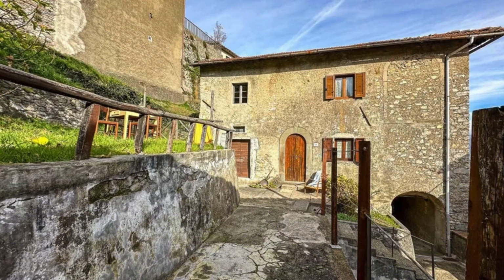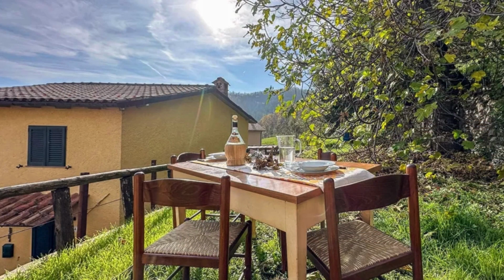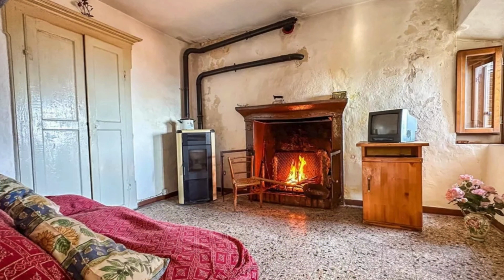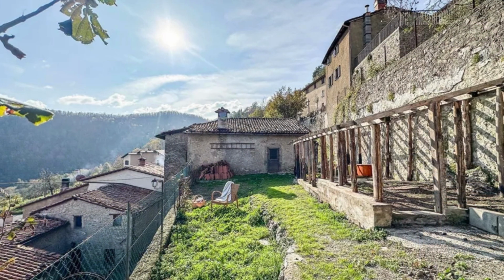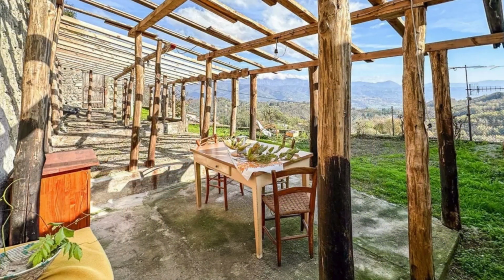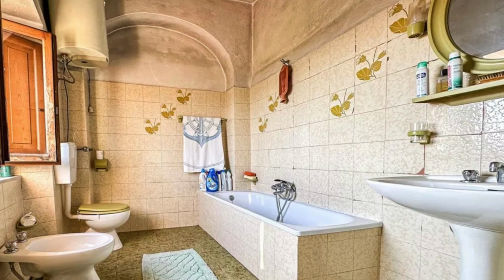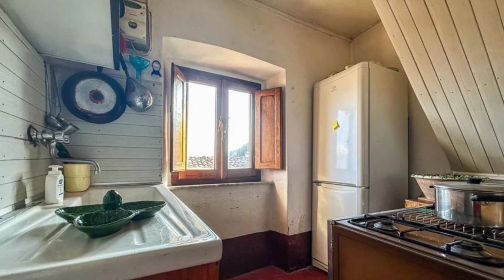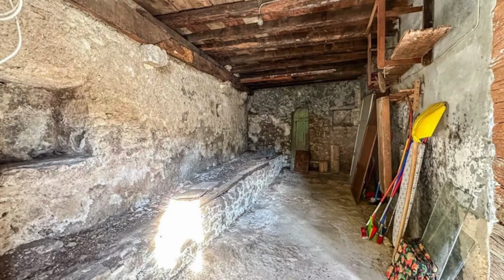€60k ~ TUSCANY COUNTRY HOME w/GARDEN & VIEWS ~ Historic Charming Character Habitable House for Sale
PRICE: €60,000
LOCATION: Eglio, Tuscany, Italy

Our Members Receive 40+ Personally Selected Unique, Habitable Properties Every Week
in Mini-Magazine and Video Formats with Links to the Realtors' Original Listings

~~ The Best Italian Homes Under 45k: 15 Homes Every Thursday

~~ Fabulous Finds Under 150k: 7-10 Homes Every Saturday

~~ Exceptional Italian Homes Under 150k: 15 Homes Every Sunday

We'd love to have you join us!
Membership is about the price of a glass of Prosecco!